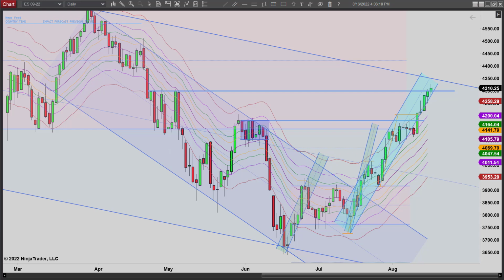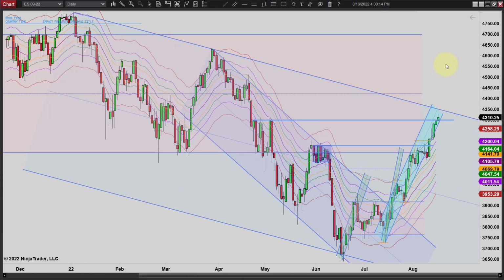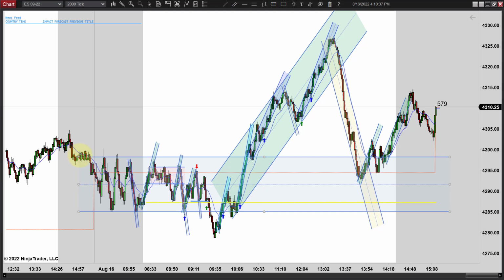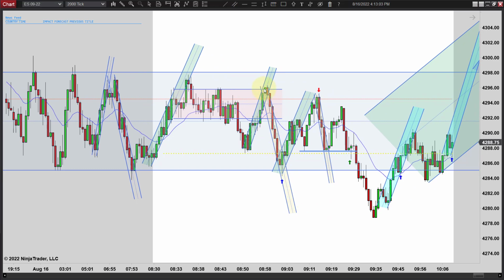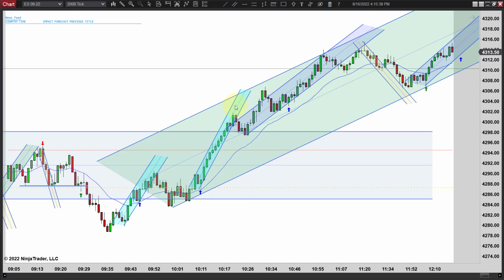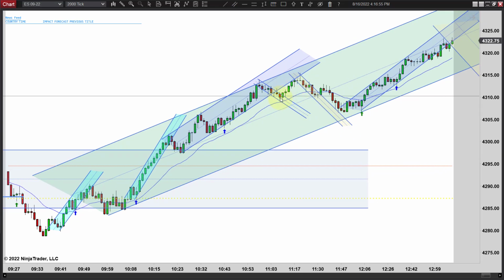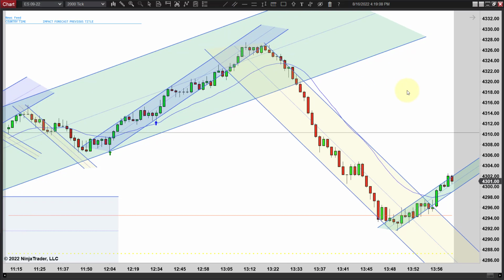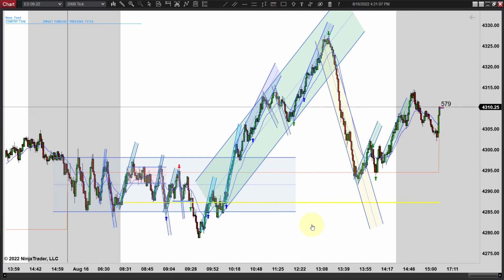PATs - More Upward Action - Episode 081622